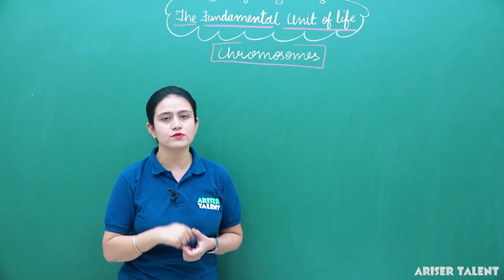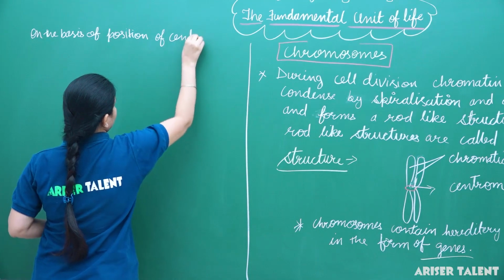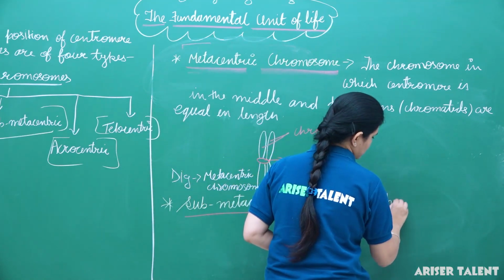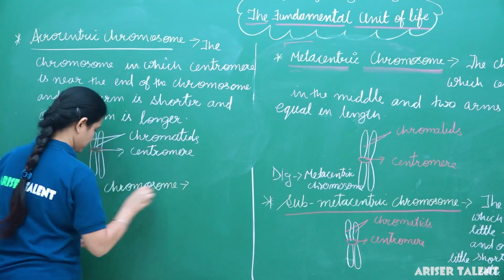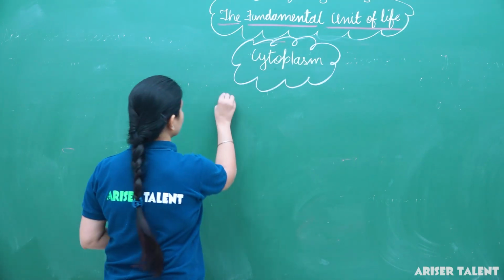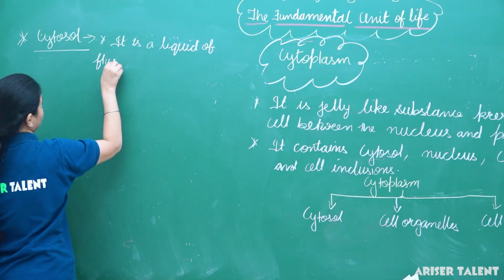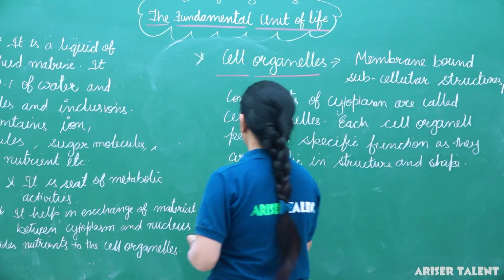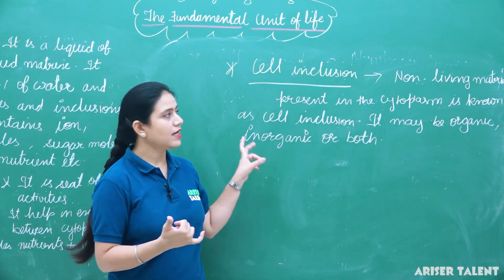The Fundamental Unit of Life |Chromosome& Cytoplasm | Complete English Medium | Class 9 Term 1 | AT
Our courses include:
1. HD Video Lectures designed by top faculty of Kota.
2. Study Material prepared by experts.
3. Test Series to boost your preparation.
4. Previous Papers and Sample Papers.
5. 24X7 Online Streaming Course
6. Mind Maps
7. Access anytime, anywhere using any device Ariser Talent is an online Education platform for JEE, NEET, NTSE & CBSE 7th to 12th The Best e-Learning app for IIT-JEE MAIN & ADVANCED | NEET Medical | CBSE XI&XII | CBSE IX&X (FOUNDATION & NTSE) Preparation.